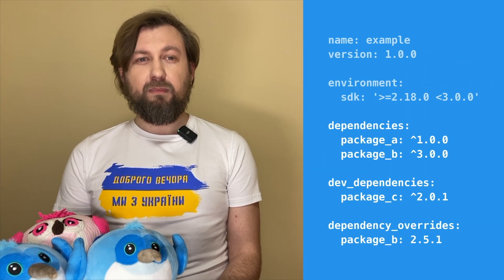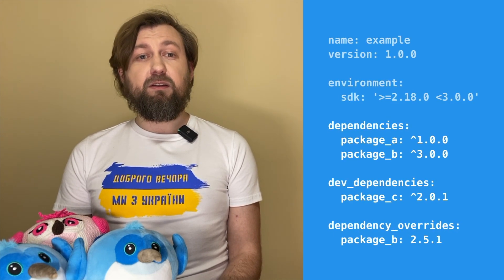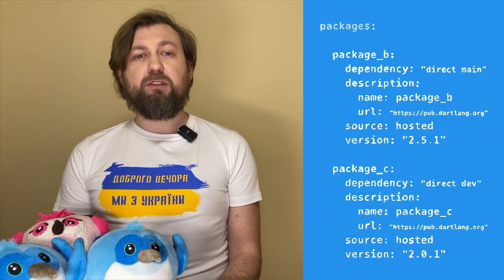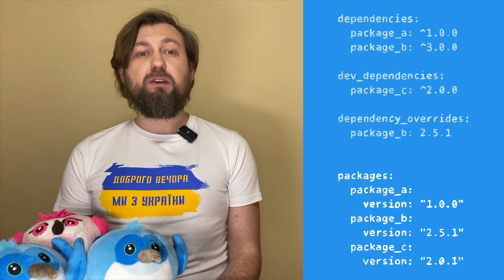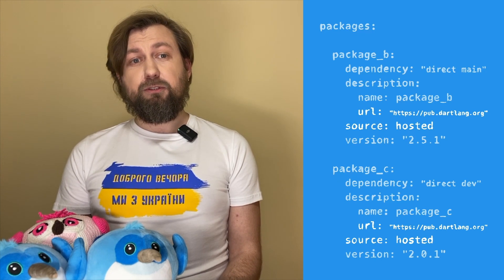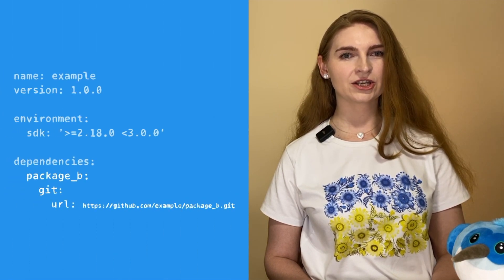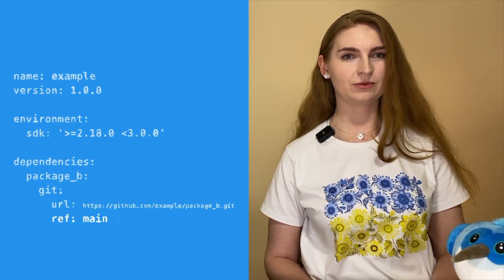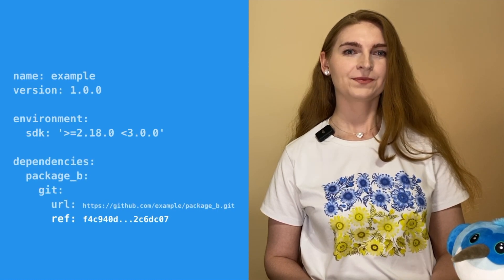Private Dart and Flutter packages | Flutter Forward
It is hard to imagine a mature Flutter project written in a single package. Sooner or later, product scale forces to split the project into multiple packages. There are multiple ways of referencing packages in pubspec.yaml. The most common of which is to use hosted packages from pub.dev. However, it is not always possible to open source the team’s work, hence there is a need for private packages. In this video, we show how private packages may be referenced and what is the most convenient way of working when you need to keep packages secret and safe.

00:00 Introduction
00:40 Dependency Management
03:23 Open-source principles
04:45 Local private packages
05:30 Private packages in Git
07:45 Hosted private packages
09:24 Conclusion